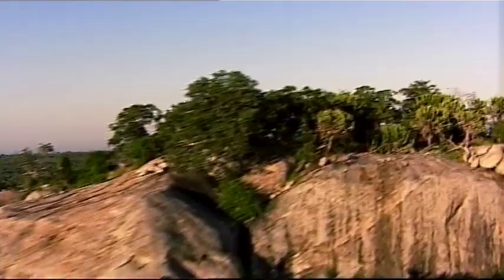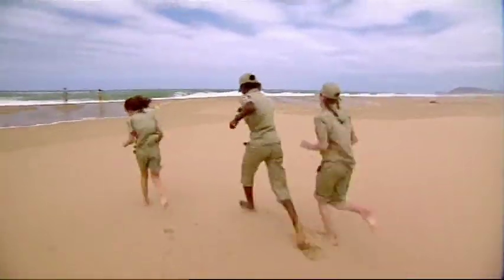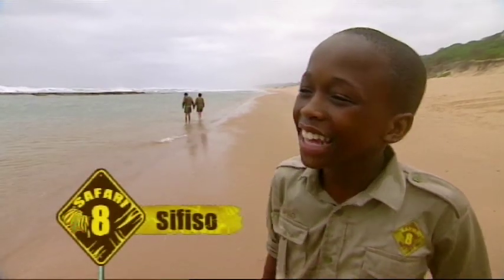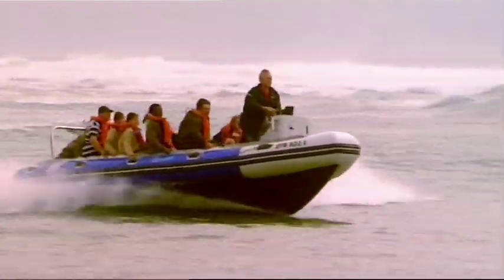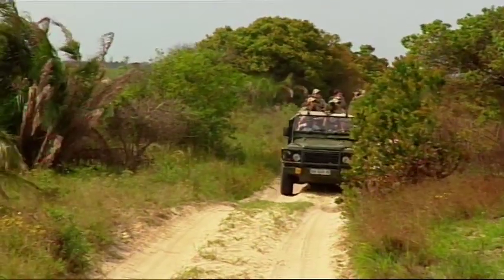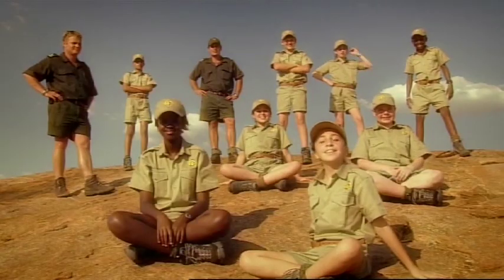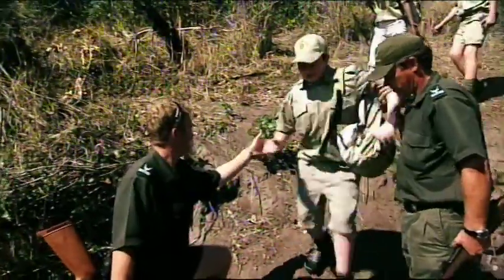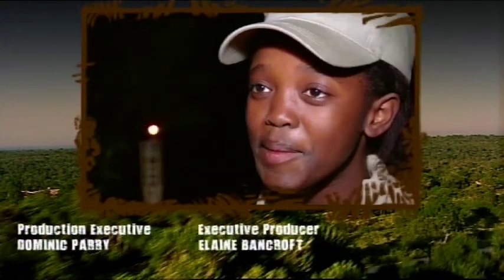Safari 8 - Episode 7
Following the success of Outback 8, which was viewed by 1.5 million viewers and became one of the most popular BBC children’s programs, the BBC commissioned a second series, Safari 8, which was filmed in the Kruger National Park.

The series followed four British and four South African children, between the ages of 12 and 14, who spend a month training to become ‘Rookie Rangers’ in the African bush.

SANHU Productions facilitated the 30-strong cast & crew, filming the 13-part series during October 2009.